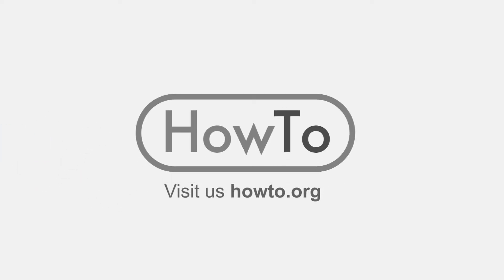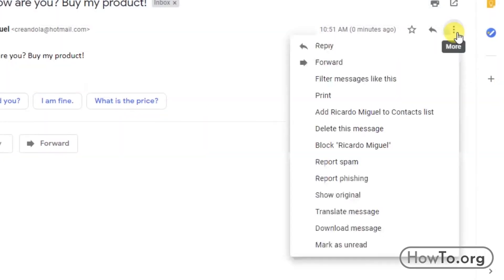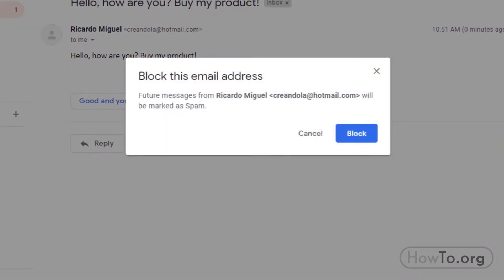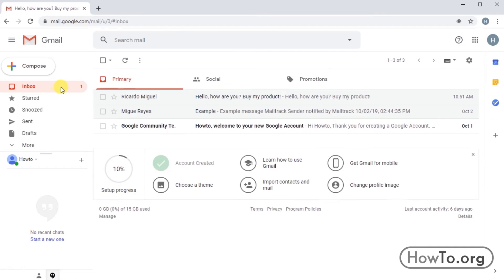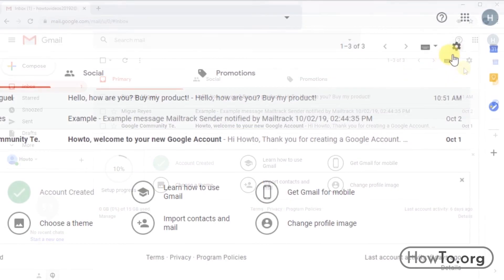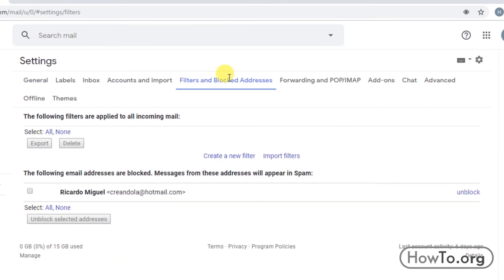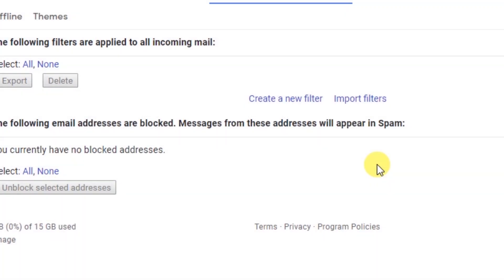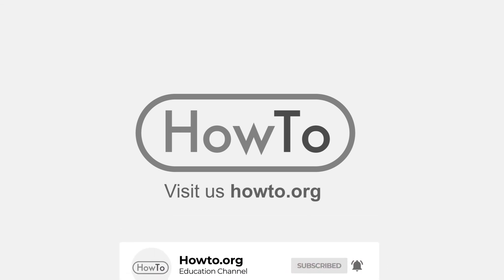How to Block Emails On Gmail | Unblock or Block Someone On Gmail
Receiving spam emails can be tedious and annoying. That's why Gmail divided the inbox into social and promotions. This is a good thing, but if we have a person harassing us in the main inbox, we can block it. Here we teach you how to do it. Also how to block an email.